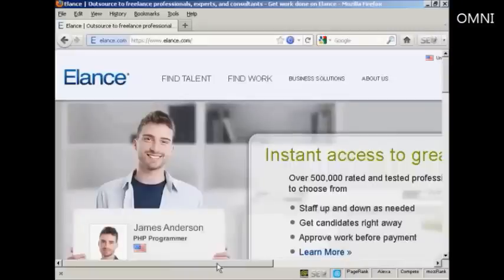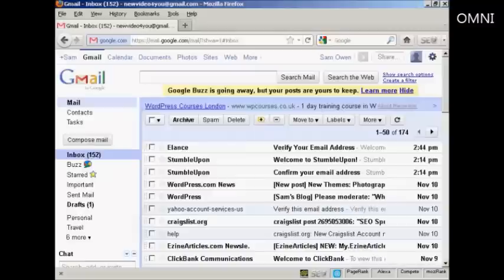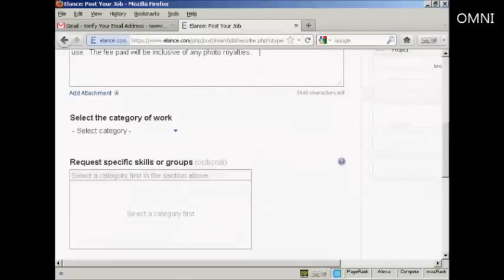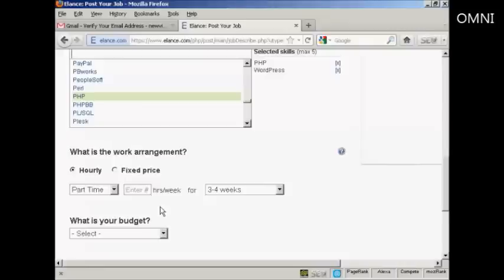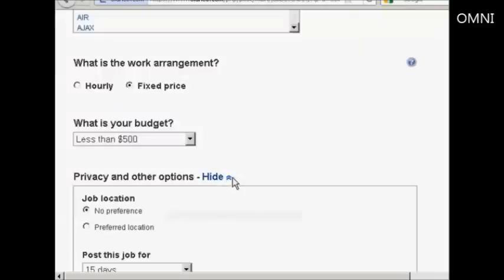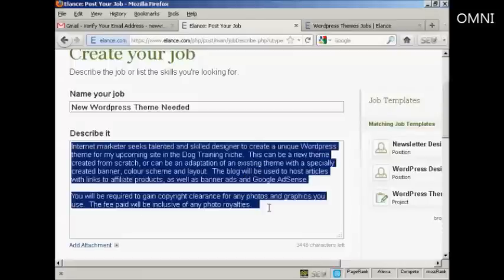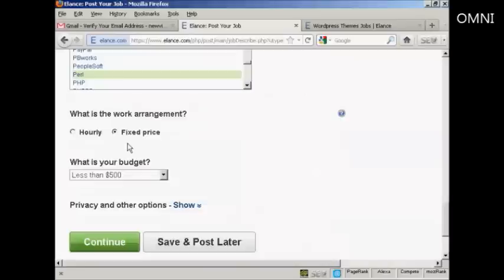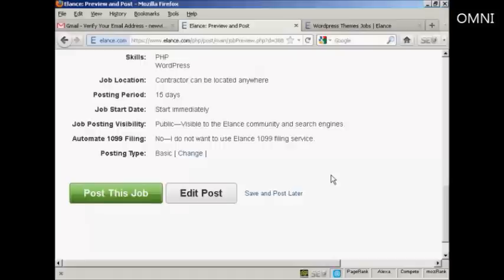How To Outsource via the Elance Marketplace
Great video on How To Outsource via the Elance Marketplace